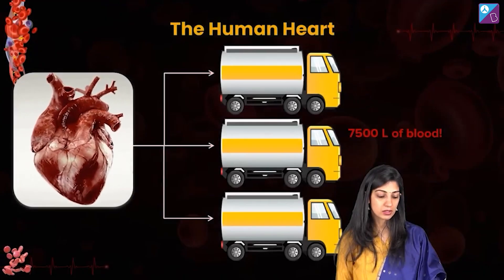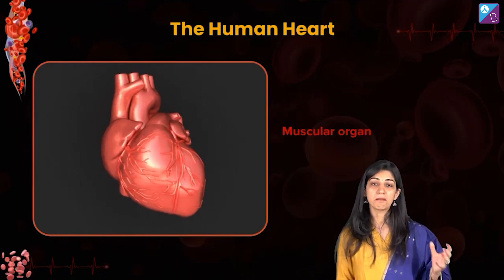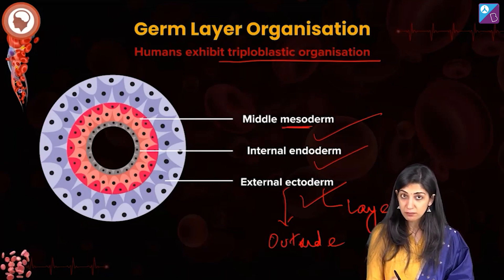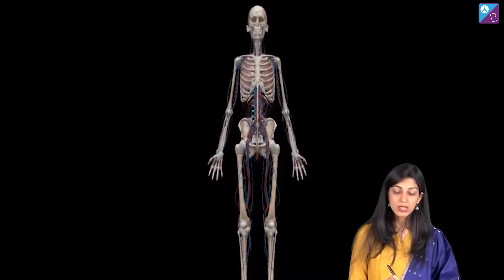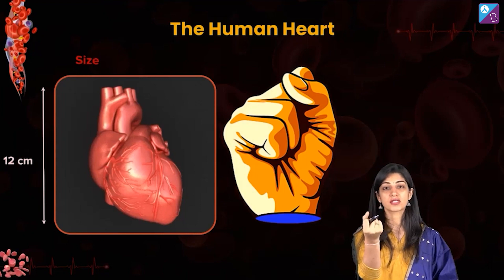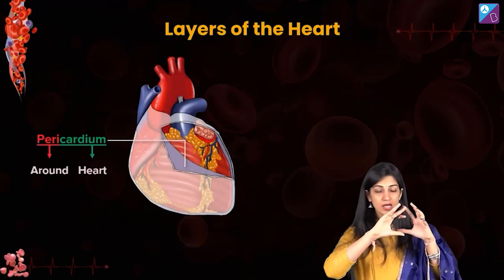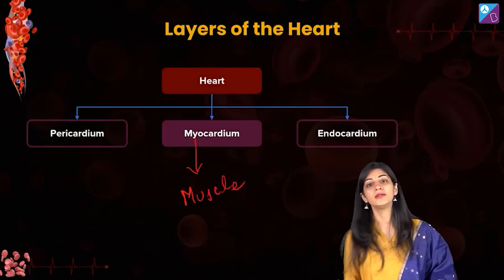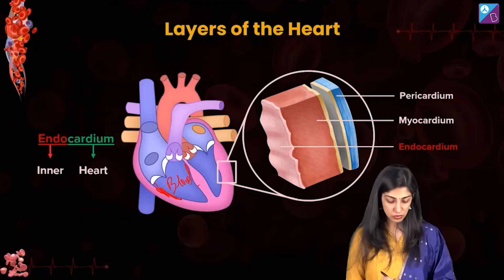NEET 2023 - The Circulatory System Concept Explained | NEET Biology Preparation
🎓LIVE webinar for our NEET 2023 aspirants

Join this session to boost your NEET 2023 exam preparation by learning the concept of the day- The Circulatory System. Your favourite NEET expert, Pankhuri Ma’am, takes you through the Class 11 Biology body fluids and circulation process in detail for your NEET Biology preparation for 2023.

This NEET session includes:
- Body fluids and circulation Class 11 Biology concepts
- The circulatory system
- The function of the circulatory system
- Heart diagram with labelling
- Circulation in humans
- Parts of the circulatory system
- Body fluids and circulation Class 11 NEET questions
- NTA NEET exam 2023 preparation

We at BYJU'S always strive hard to give you the best learning experience for your NEET exams.

0:00 Introduction: Aakash Byju’s NEET 2023
0:07 Discussion on Human Heart
1:51 Germ Layer Organisation
4:48 Size of the Human Heart
5:36 Layers of the Heart
6:17 Layer of the Heart - Pericardium
7:46 Layer of the Heart - Myocardium
8:37 Layer of the Heart - Endocardium